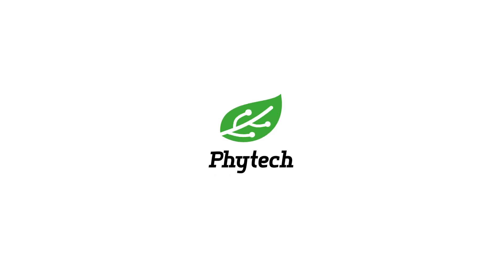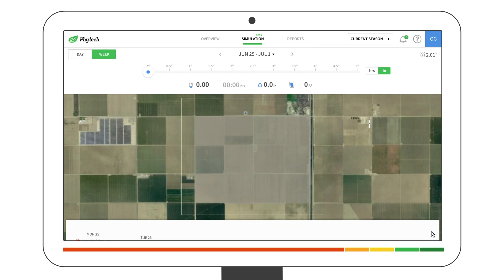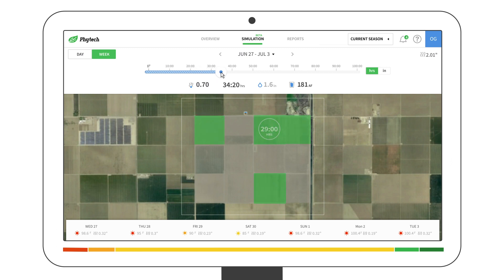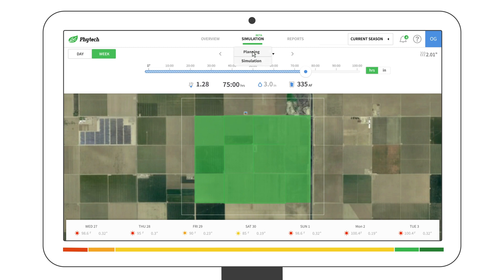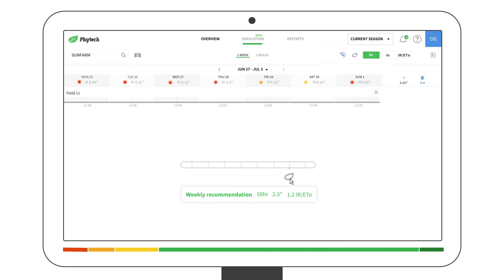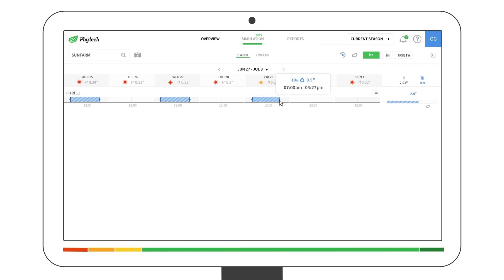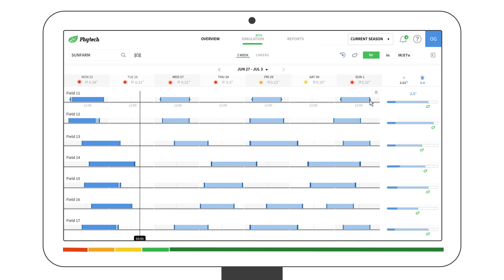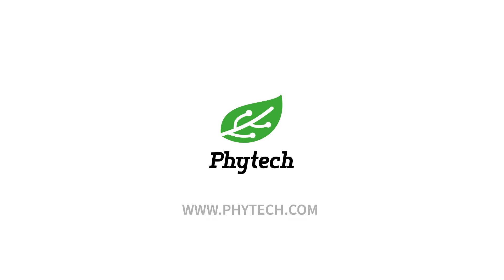Phytech - How to use the Irrigation planner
A quick guide on how to use the irrigation planner feature, part of our revolutionary plant-based app, already powering the world's leading growers by connecting them to their plants and helping them optimize production.

Based on irrigation, climate and plant stress history, Phytech learns the specific water needs of each plot.

The irrigation planner tool let farmers plan ahead their irrigation on a weekly or daily basis. Choose the desired date range and simply toggle the slider to change the irrigation parameters and get Phytech's recommendation